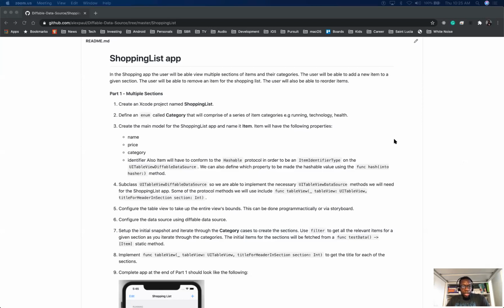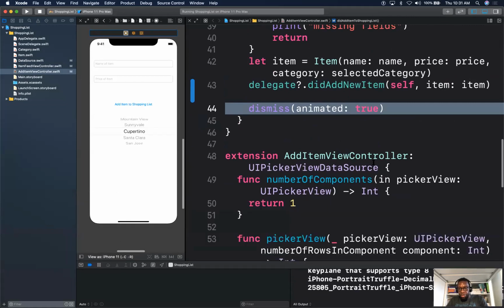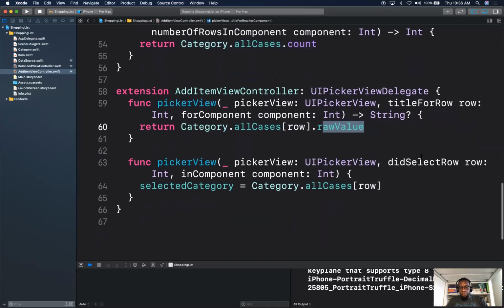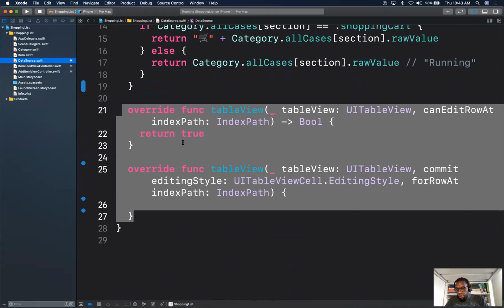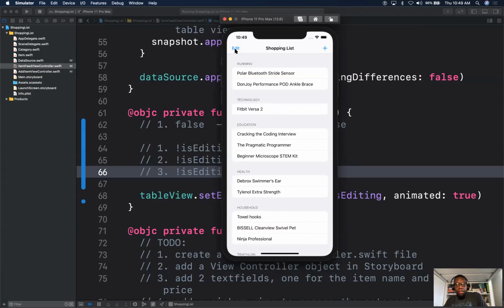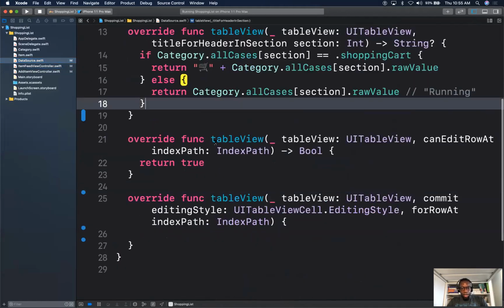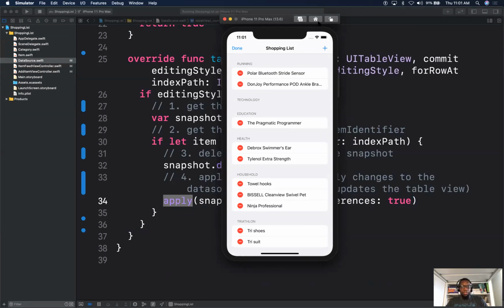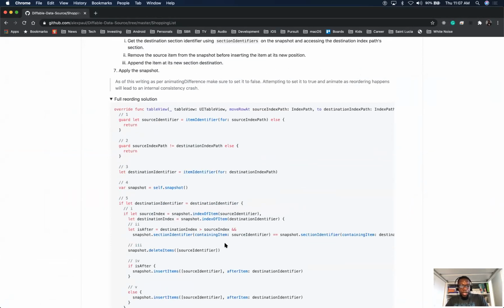Diffable Data Source - Deleting Items